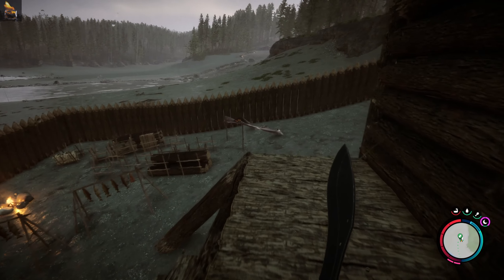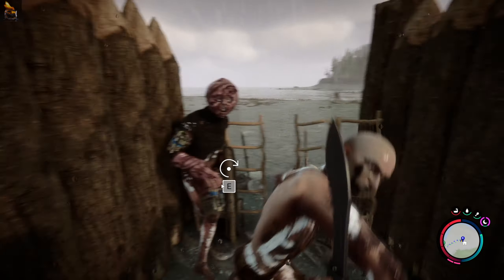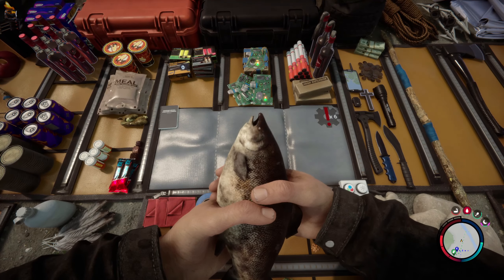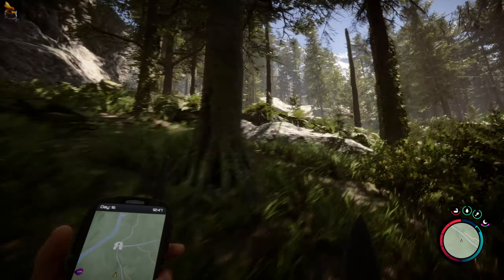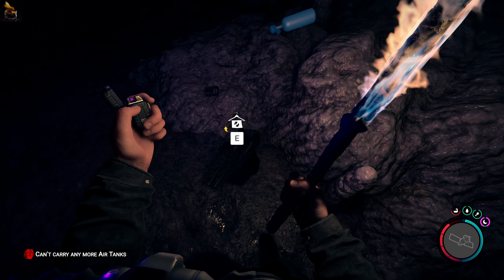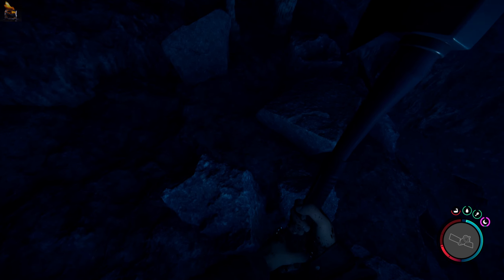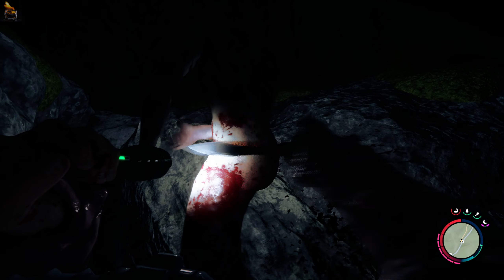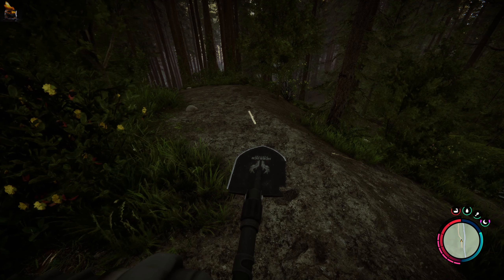Sons Of The Forest Gameplay - Episode 11 - Getting the shovel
Get ready for the spine-tingling horror experience of a lifetime with Sons of the Forest! This highly anticipated sequel to the critically acclaimed The Forest is set to take the survival horror genre by storm in 2023.

In this immersive first-person game, you'll find yourself stranded in a mysterious forest, plagued by unspeakable terrors lurking around every corner. As you fight to survive against hordes of mutants and otherworldly creatures, you'll uncover the dark secrets that lie at the heart of this eerie woodland.

With stunning visuals, pulse-pounding action, and a hauntingly beautiful soundtrack, Sons of the Forest is sure to be a must-play for horror fans everywhere.

Key features:

Terrifying mutants and creatures
Open-world survival gameplay
Atmospheric environments and stunning visuals
Intriguing storyline with hidden secrets to discover